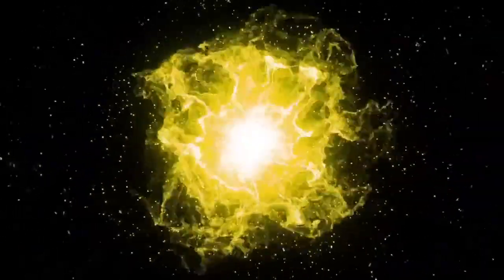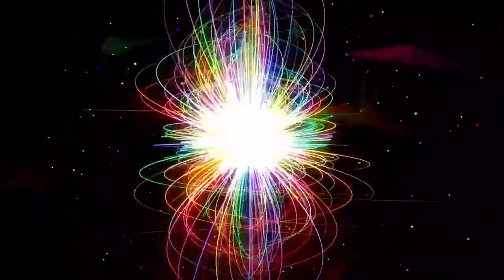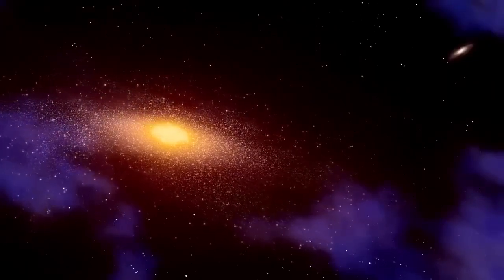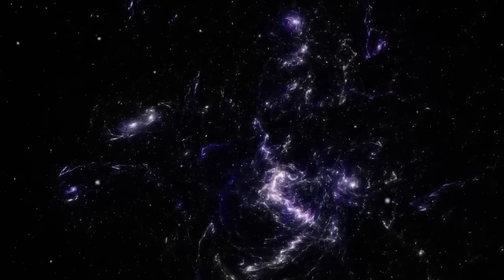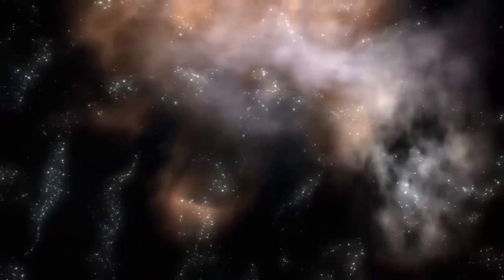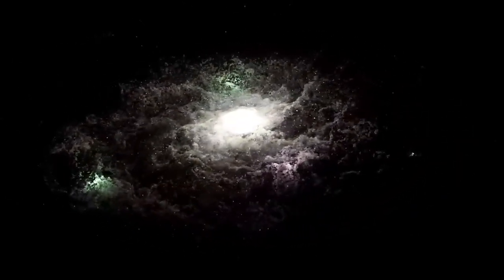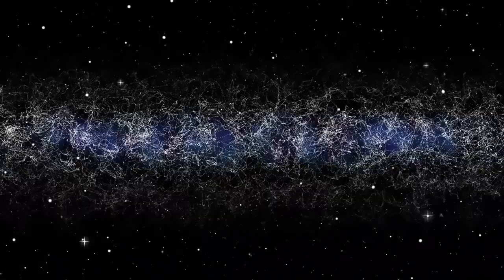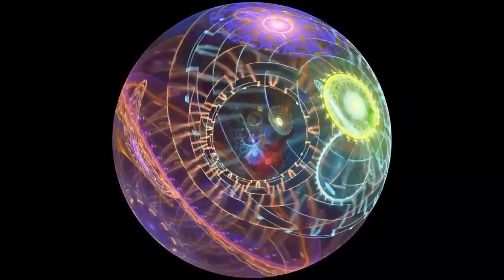JUST HAPPENED: James Webb Telescope Announces What's At The Edge Of The Observable Universe